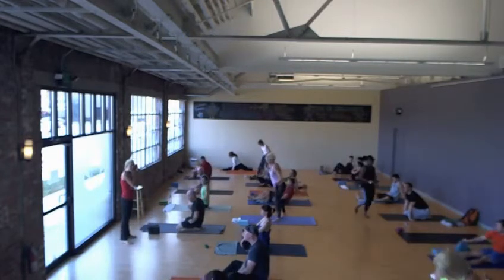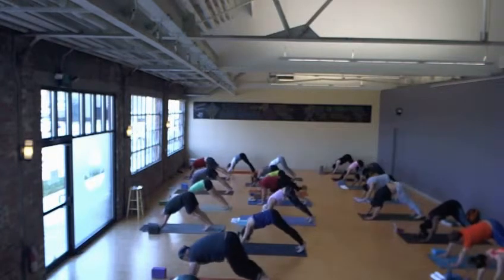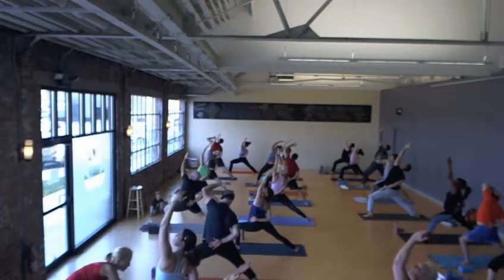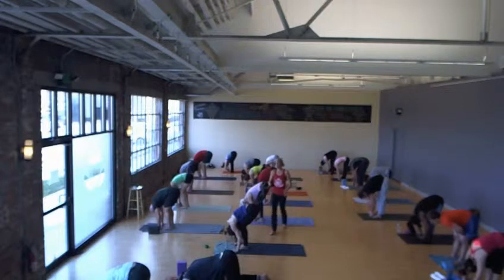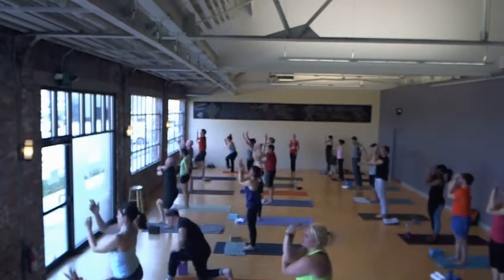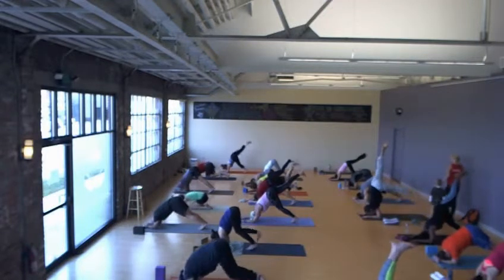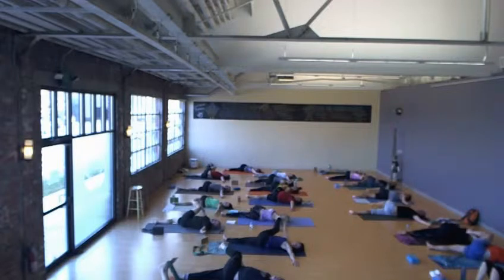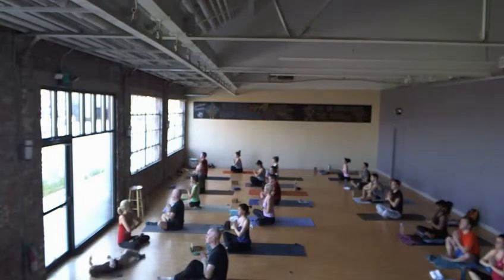Julie Mathers's Baptiste Power Vinyasa Flow on Friday, January 02, 2015 at Evolution Power Yoga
A powerfull Baptist Yoga class tought by Julie Mathers at Evolution power yoga in Lancaster PA on Friday, January 02, 2015. Please Enjoy. Namaste